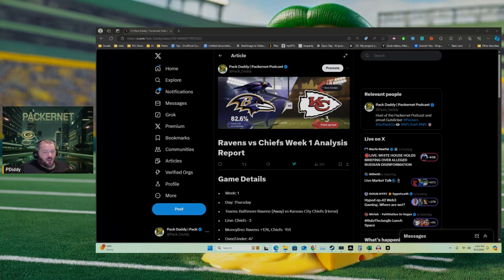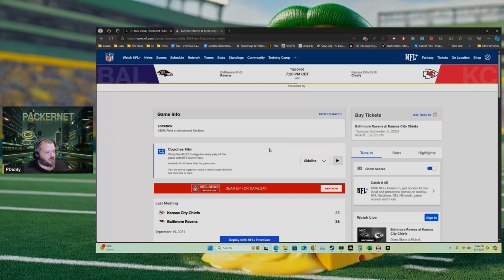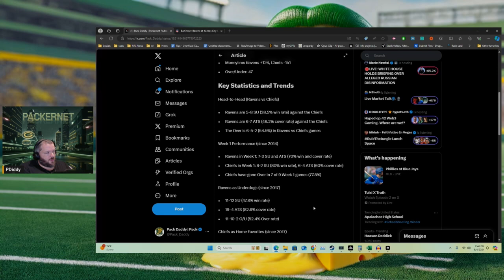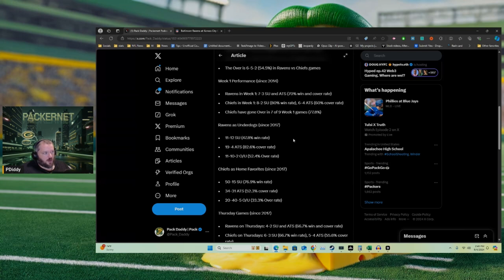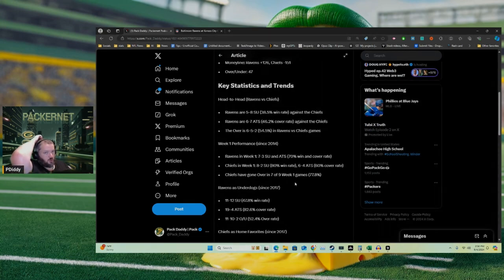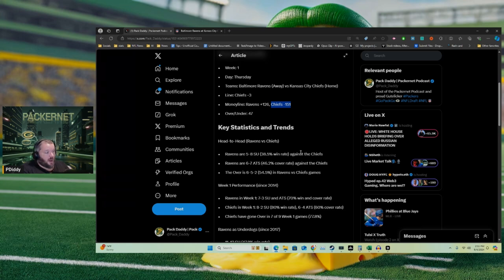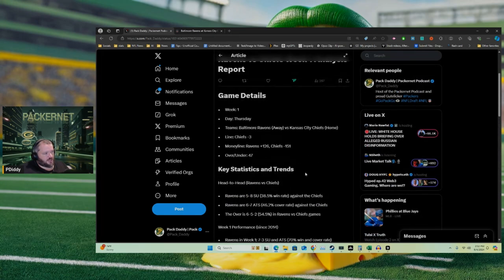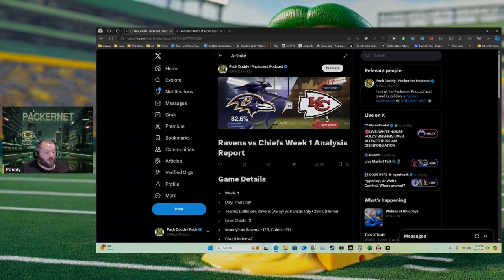Top Betting Angles for Chiefs vs. Ravens in Week 1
In this video, we dive deep into the highly anticipated Week 1 matchup between the Kansas City Chiefs and the Baltimore Ravens, offering a comprehensive analysis with a special focus on betting strategies. Whether you're looking for key insights on point spreads, over/under predictions, or moneyline odds, we've got you covered. Join us as we break down the game, explore betting angles, and discuss where the smart money might be this week. Don't miss out on our expert predictions and tips for the Chiefs vs. Ravens showdown!